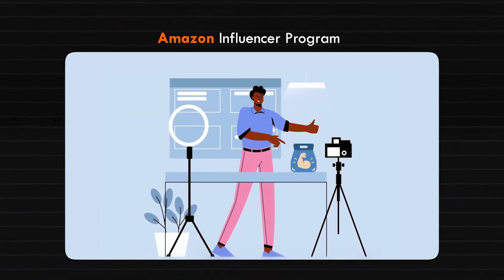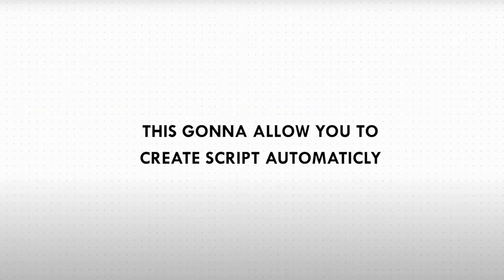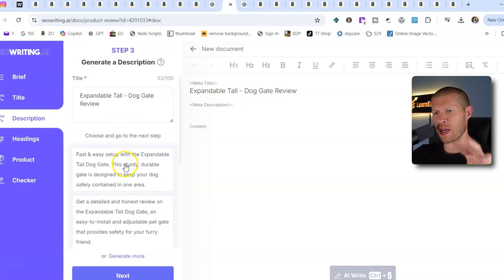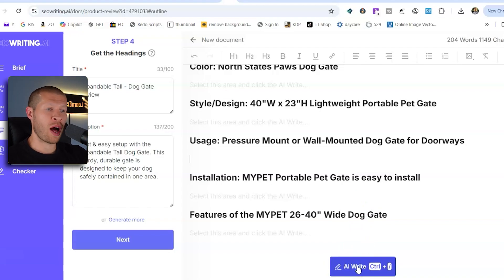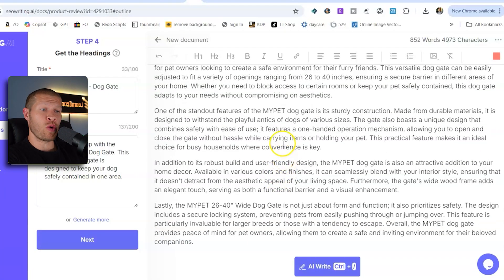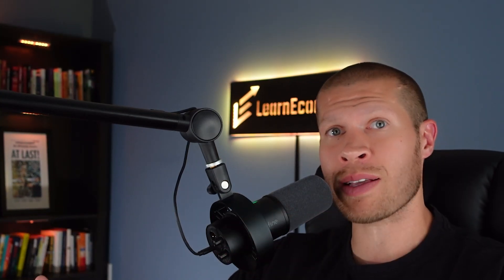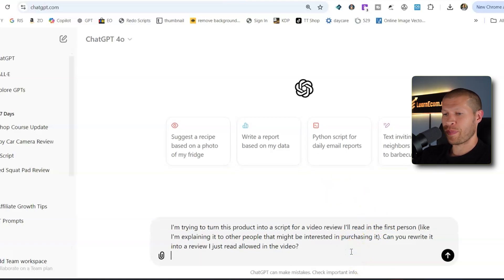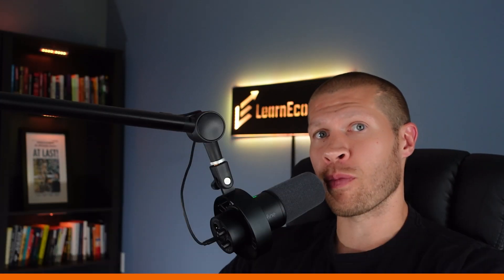How I Make Amazon Influencer Program Videos AUTOMATICALLY with AI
🤝Free Help🤝